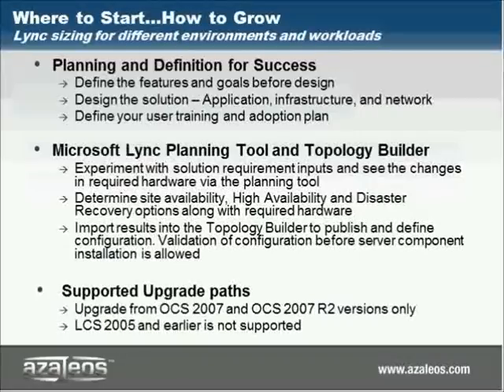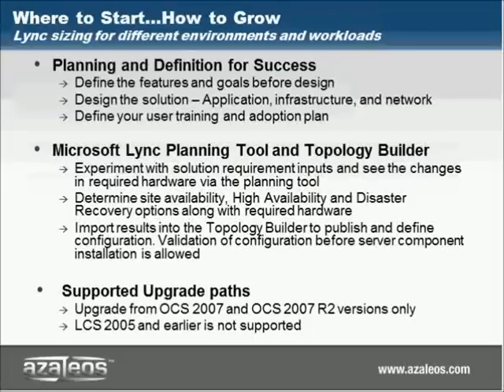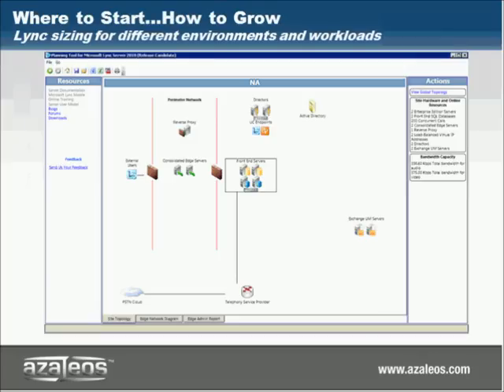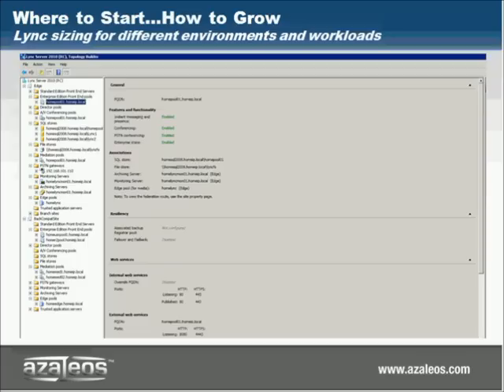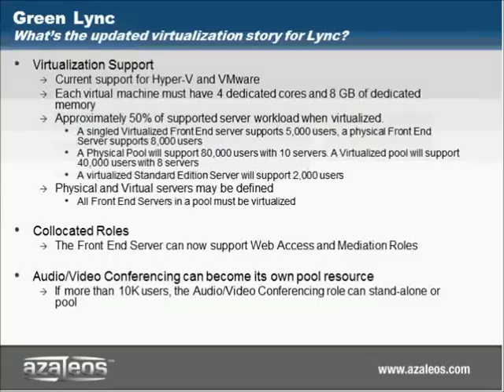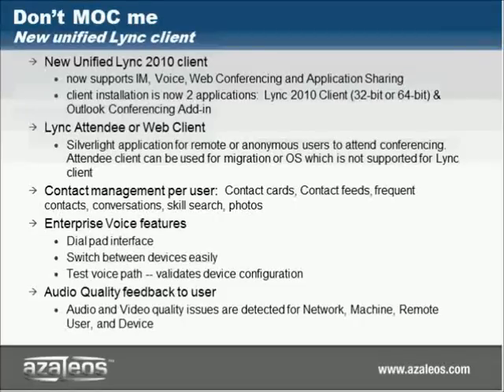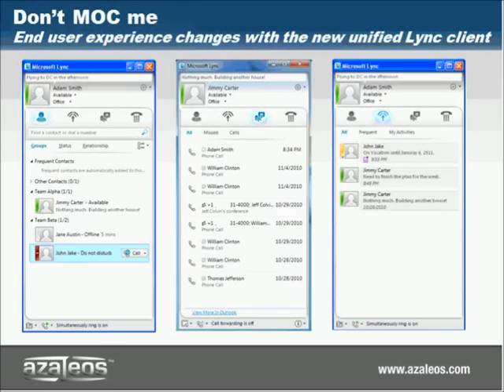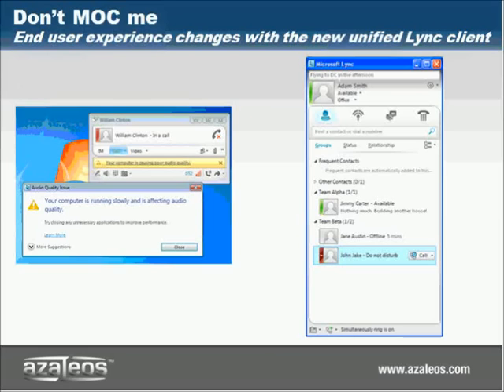Introducing Microsoft Lync Server 2010 (Part 2 of 3)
This condensed webinar features certified Unified Communications expert Jeff Colvin, as he dives deep into the complex world of Lync, delving into the differences between Lync Server 2010 and OCS 2007 as well as expounding on the essential fundamentals any CIO or IT manager should know when they consider migrating to Lync. Part 2 of 3.